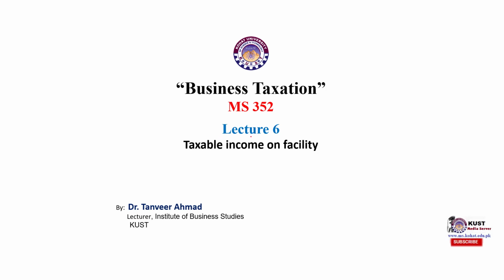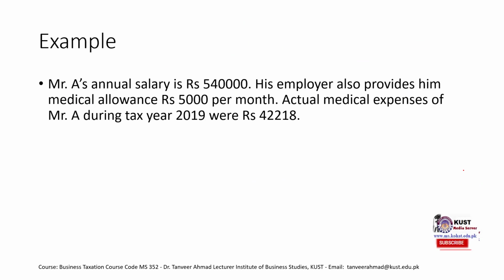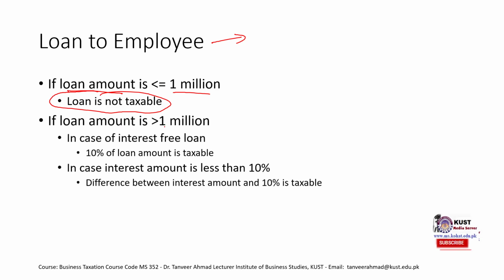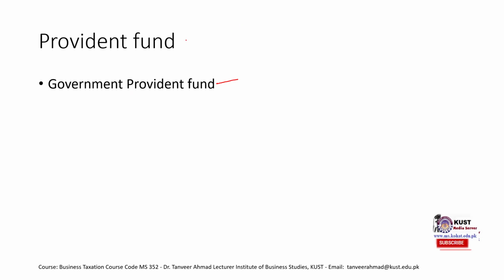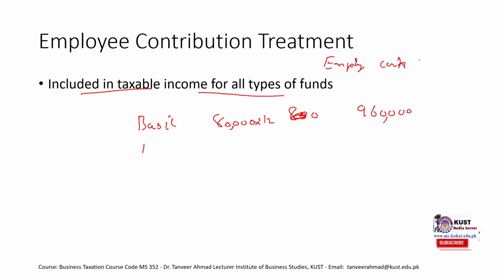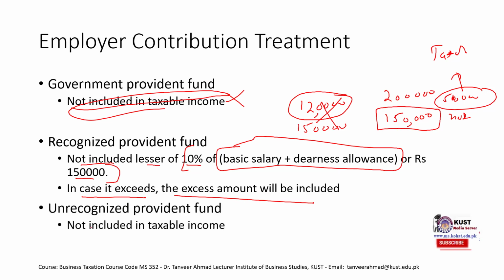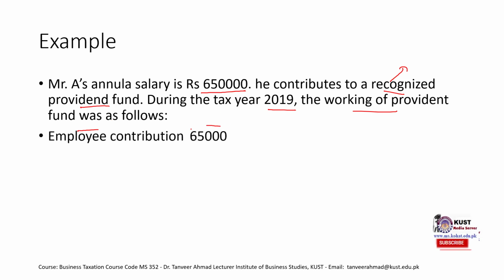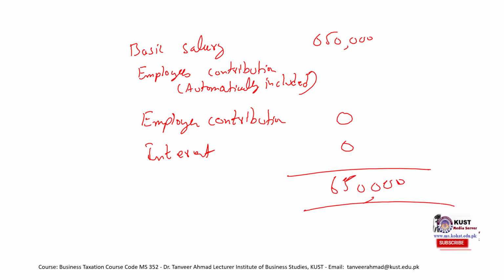Medical Allowance | Loan from Employer | Income Tax Law Pakistan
0:00 Intro to lecture
0:20 Lecture Contents
1:17 Medical Allowance and Medical Facility
7:36 Entertainment
8:13 Loan Facility to Employee
13:12 Provident Fund
15:41 Working of Provident Fund
17:25 Employee Contribution Treatment
20:10 Employer Contribution Treatment
23:17 Interest on Providend Fund
25:19 Receipt of Accumulated Balance

This lecture discusses different aspects of the income tax ordinance of Pakistan. It covers the taxation of Medical allowance and medical facility, entertainment allowance or facility, loan facility provided to the employee, provident fund.